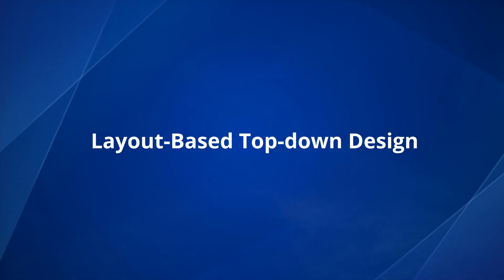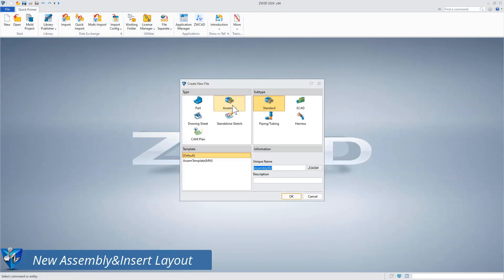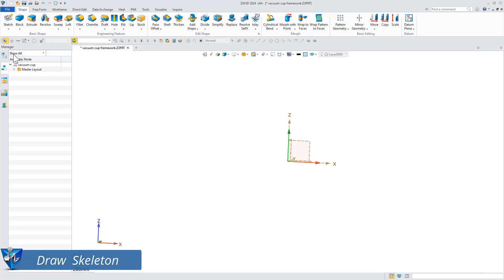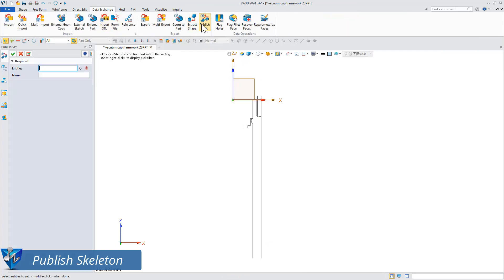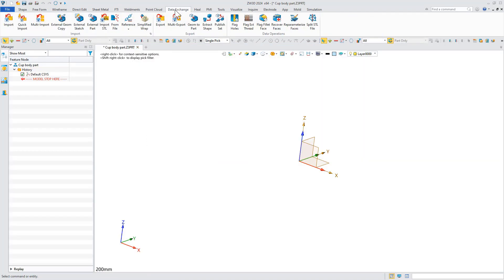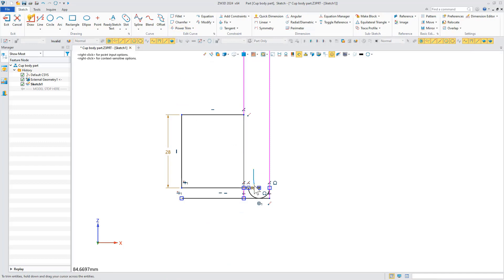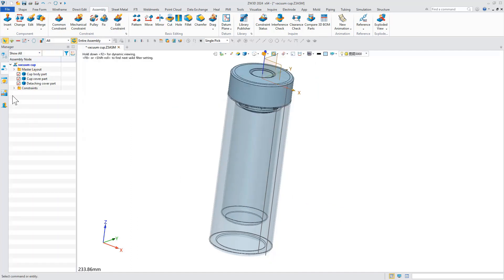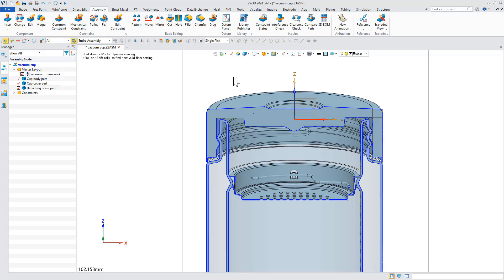Layout-Based Top-down Design | ZW3D 2024 Official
A top-down design process based on layout is added to ZW3D 2024. It's used to achieve stable and fast one-way transmission of model information in top-down design, satisfying the needs of parametric product design.